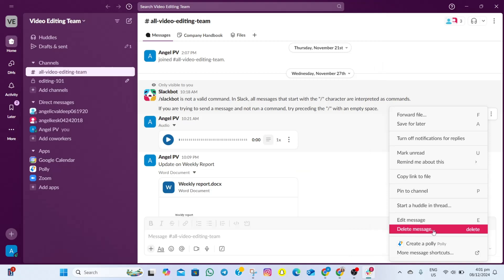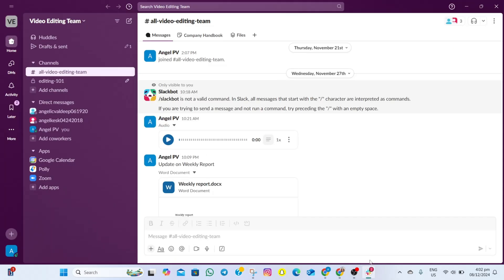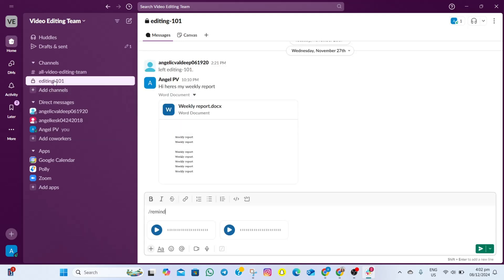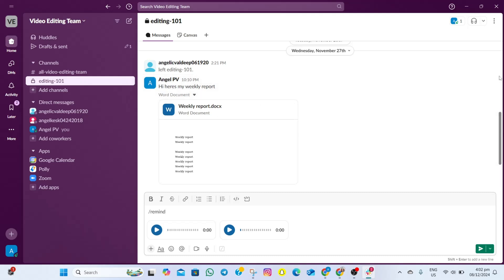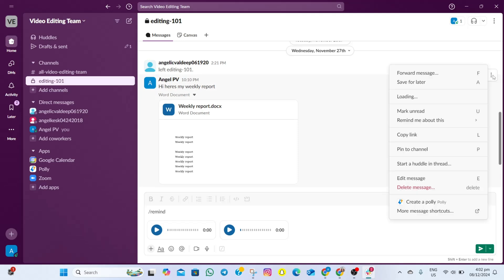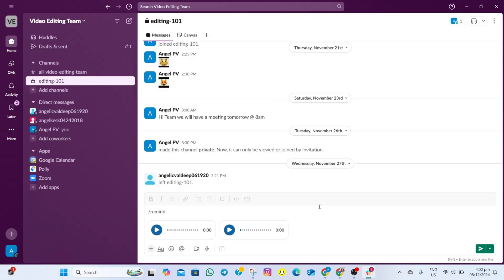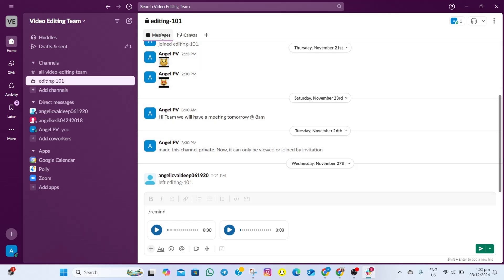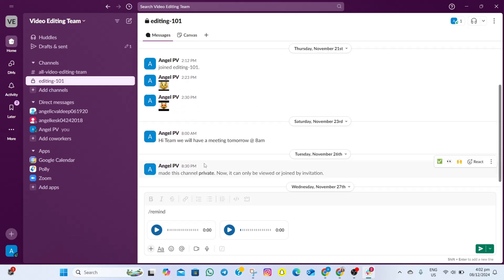How to Bulk Delete Messages on Slack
🌟 How to Bulk Delete Messages on Slack | Easy Tutorial

Looking for a way to clean up your Slack workspace? This video shows you how to bulk delete messages efficiently to maintain an organized and clutter-free environment.

💡 In this video, you'll learn:

• How to identify bulk message deletion options in Slack.
• Step-by-step instructions using native tools or third-party integrations.
• Tips for setting up retention policies to automate message deletion.
• How to ensure compliance with Slack’s workspace settings.
• Best practices for managing bulk message deletion securely.

Clear out old messages and keep your workspace tidy with this helpful guide!